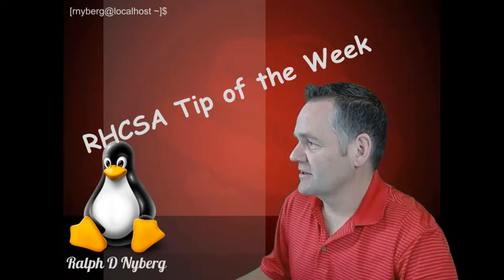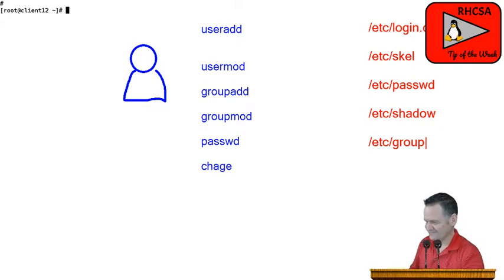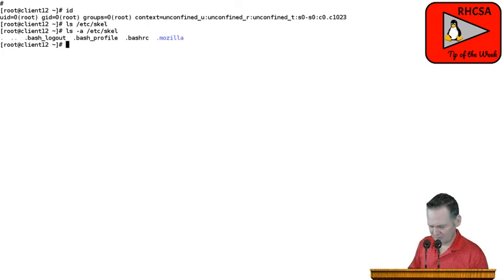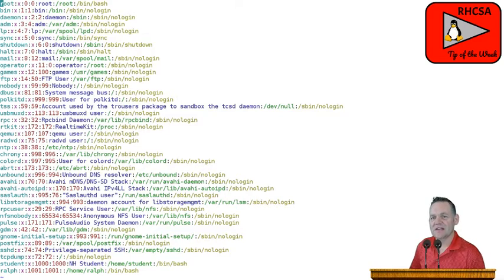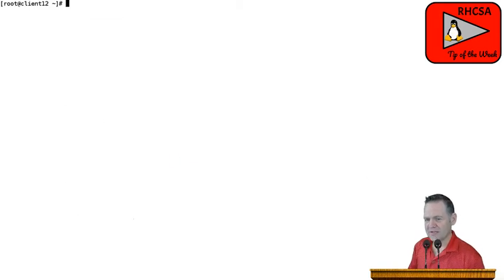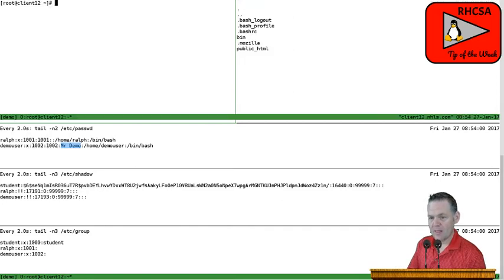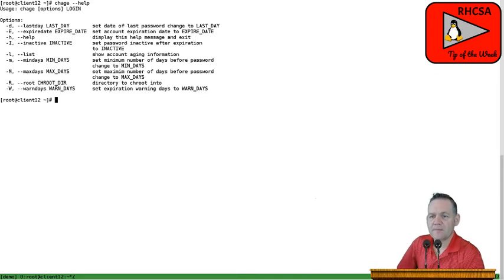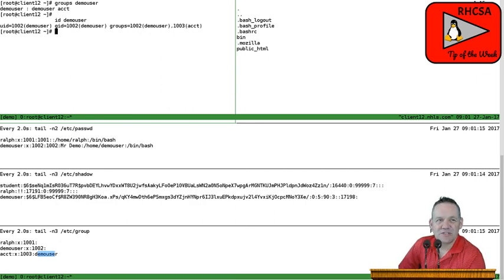RHCSA Tip of the Week - Local Users and Groups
Local users and groups.